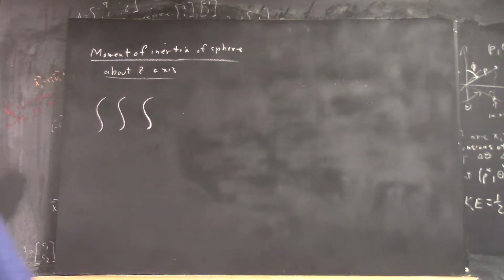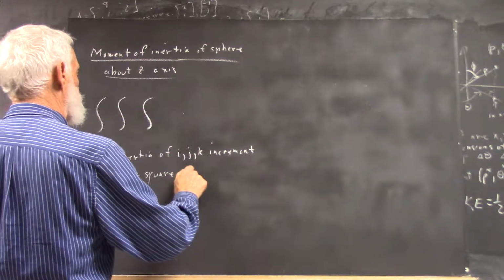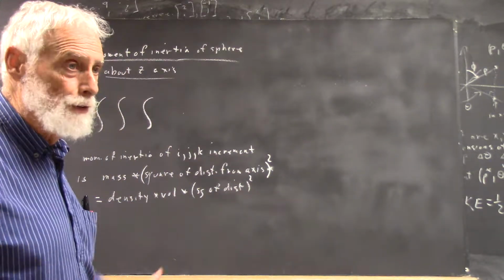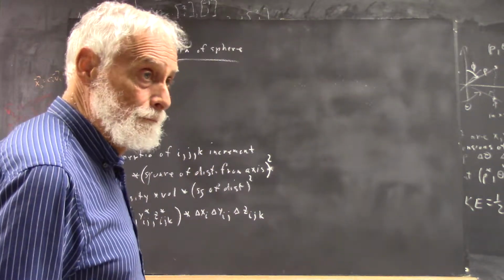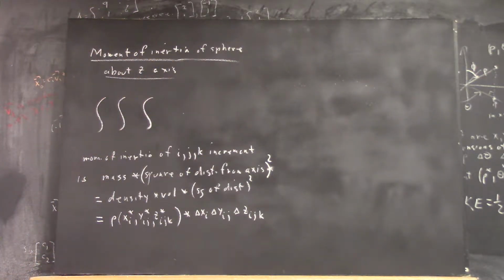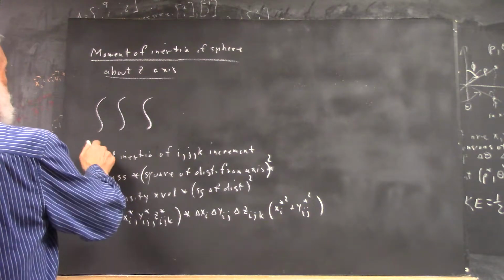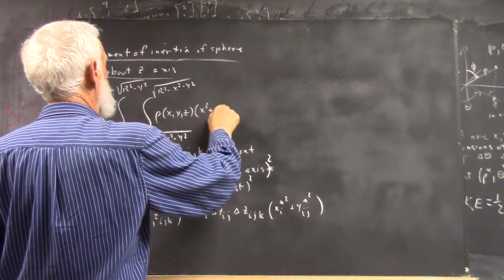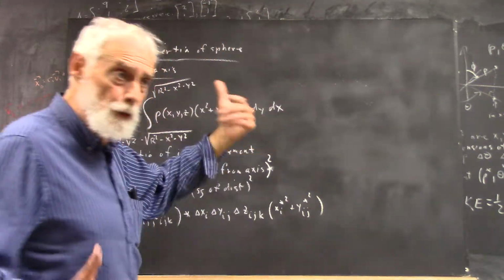dagmult 3347 sphere rad R cylindrical coord limit of sum of volumes of increments is integral 5